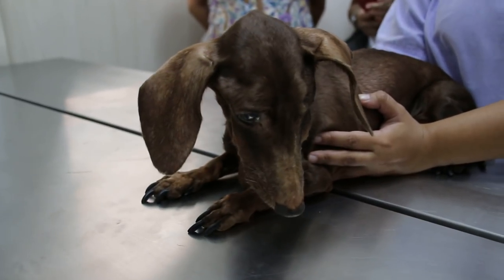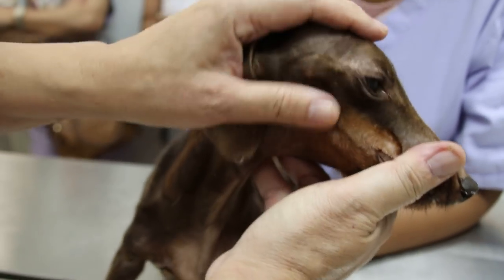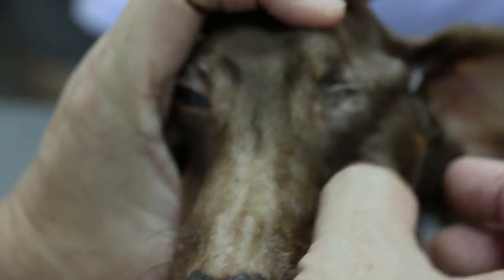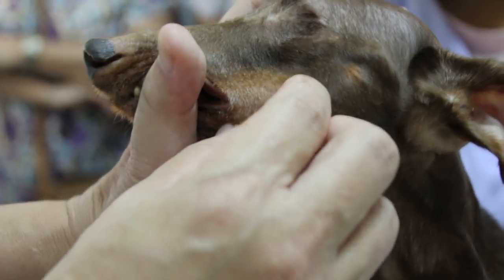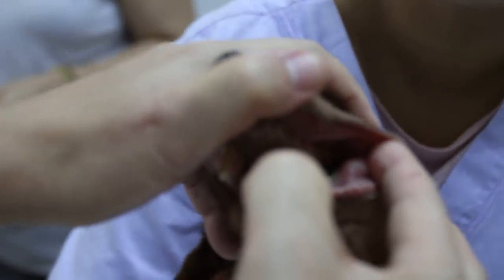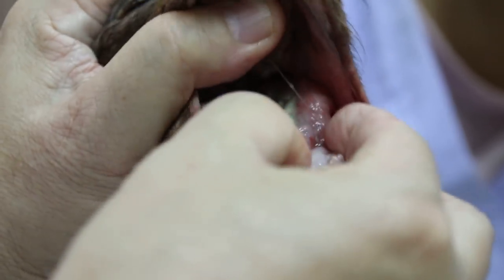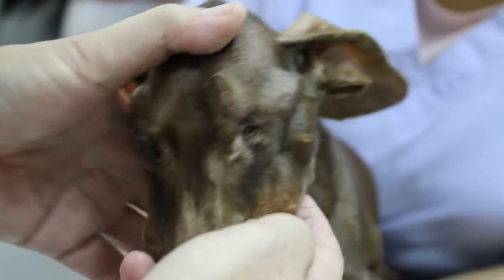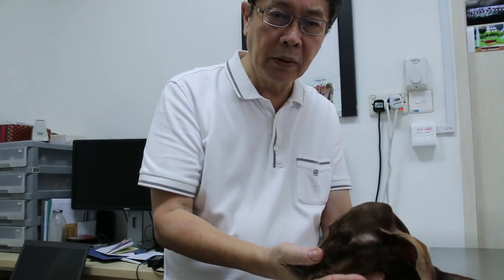A 10-year-old Dachshund has a large infected gum tumour. Pt 1/2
Gum tumours are very large and extensive on the left jaw. Inspection of the mouth shows a large gum tumour on the left mandible, said to have grown large in the last 2 weeks.

 Further tests like biopsy, X rays and blood tests are necessary to confirm a diagnosis of cancer of the mouth. Blood test showed neutrophilic leucocytosis indicating a severe bacterial infection.
No biopsy and X-rays were done.

The owner decided on euthanasia as prognosis after surgical removal is very poor.